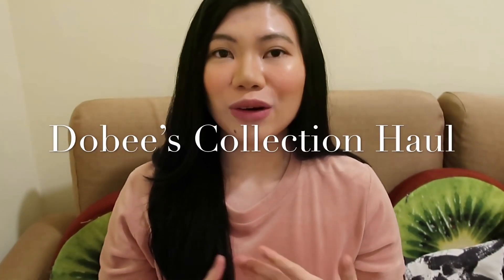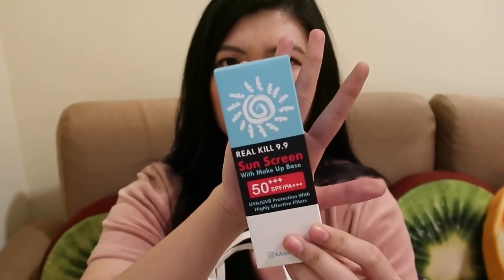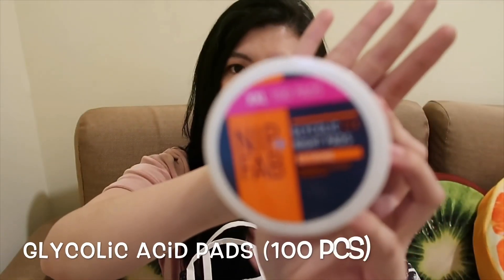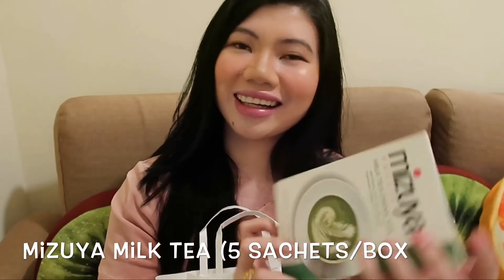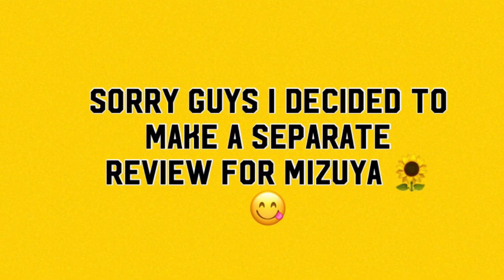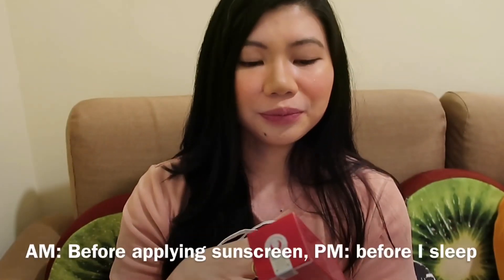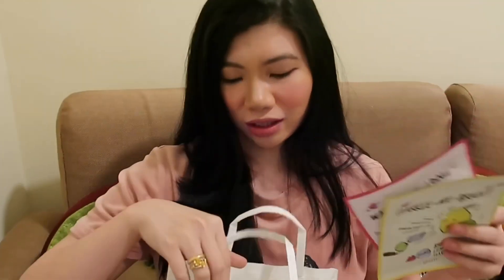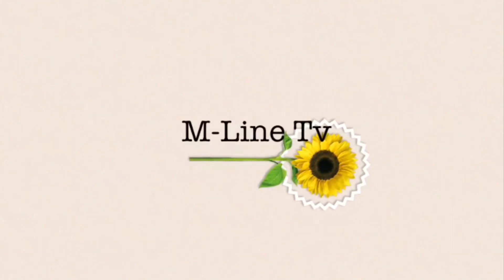TREND: Dobee’s Collection Haul | Korean SkinCare Products | Episode 24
🌻I didn’t discuss those items further because I’ll reserve them on my future videos. 🌻